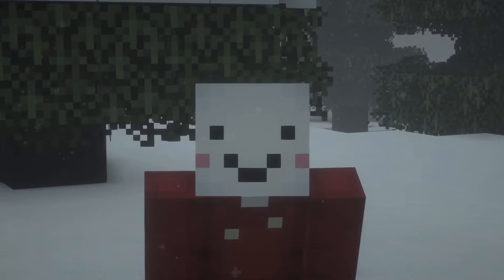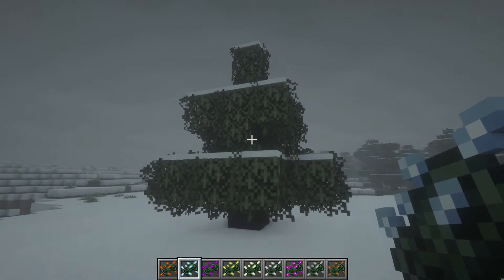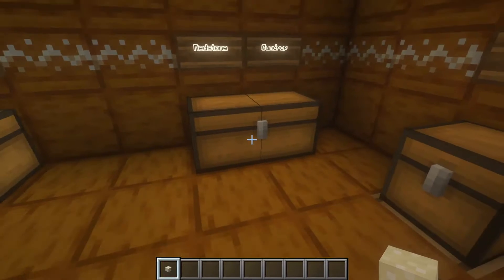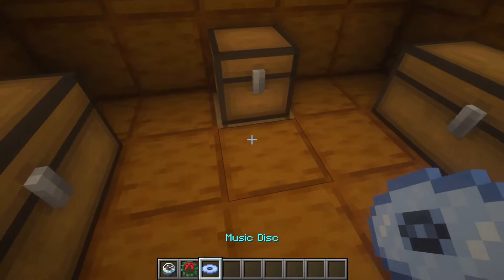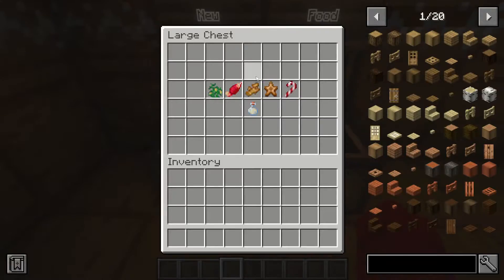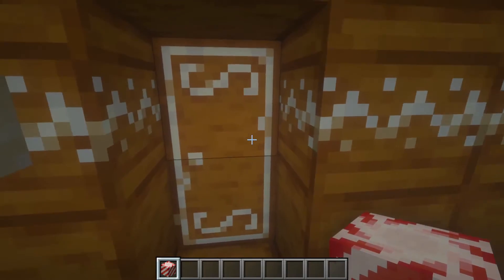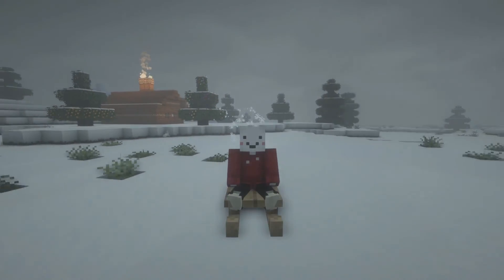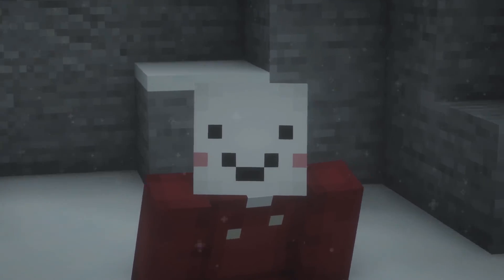CELEBRATING CHRISTMAS in MINECRAFT!!! (Snowy Spirit Mod)